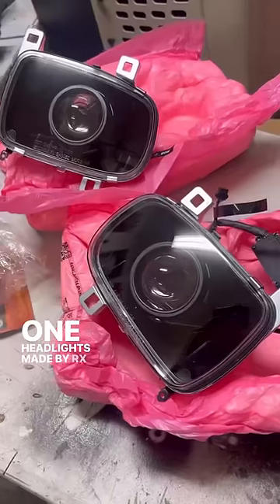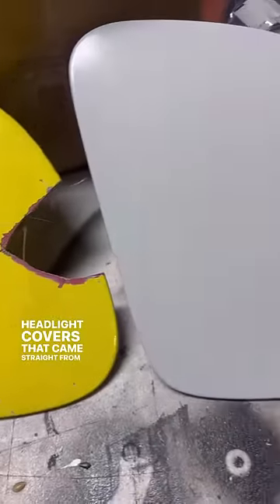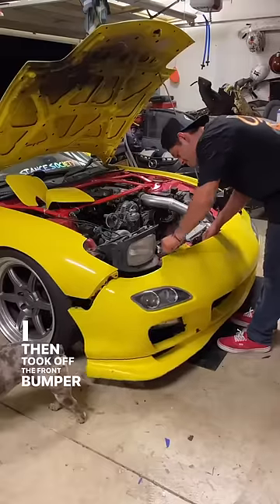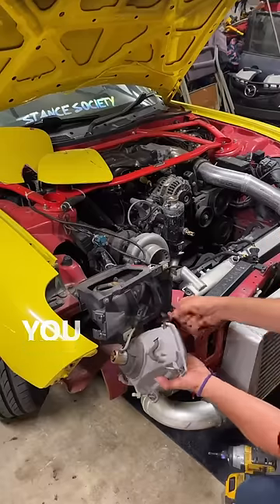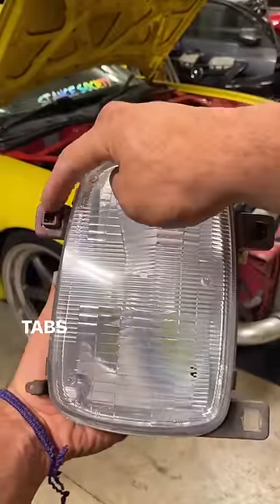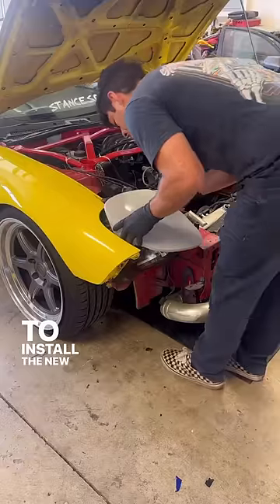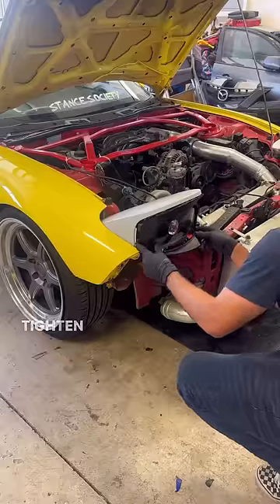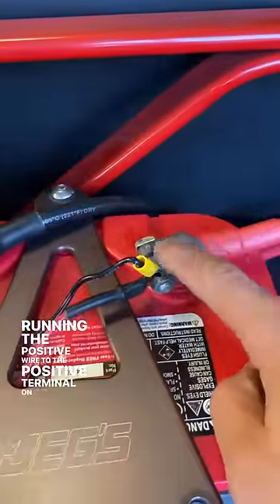HOW TO: Install Demon Eye Headlights on Any Rx7 🔥